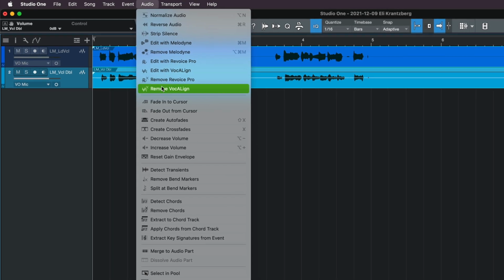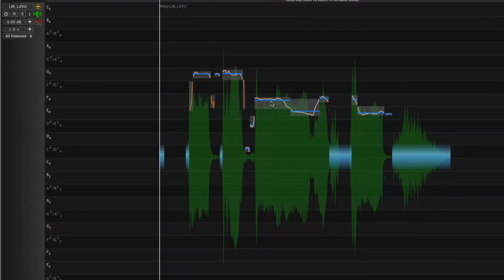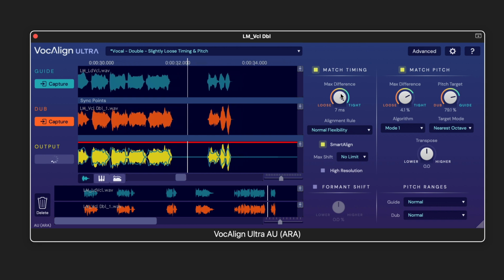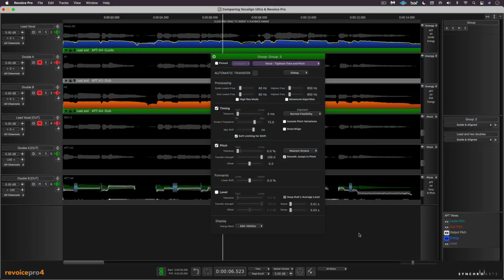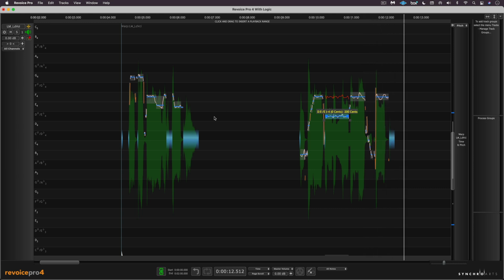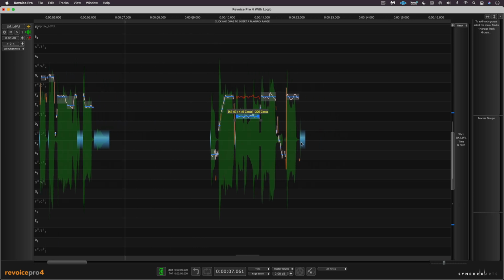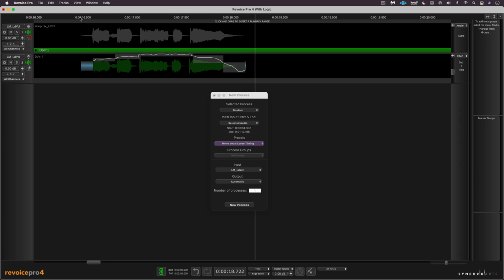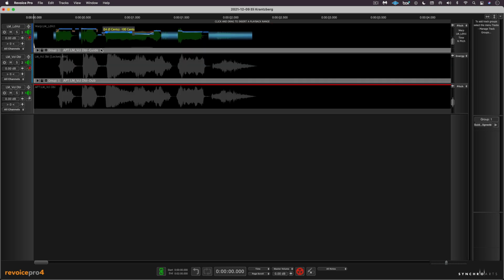VocAlign Ultra or Revoice Pro - Which Is Right For You?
There's been a lot of chatter online, accompanied by lots of misinformation, about the differences between Vocalign Ultra and Revoice Pro from SynchroArts.

They are both great vocal/dialogue editing tools. They both do many of the same things, but there is plenty that each does that the other doesn't.  Let's look at the similarities and the differences and set the record straight.